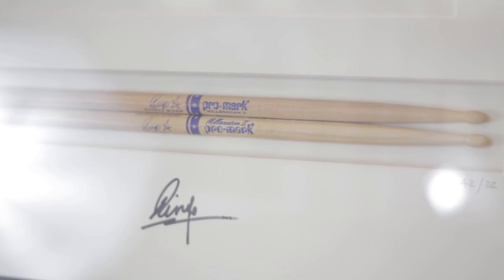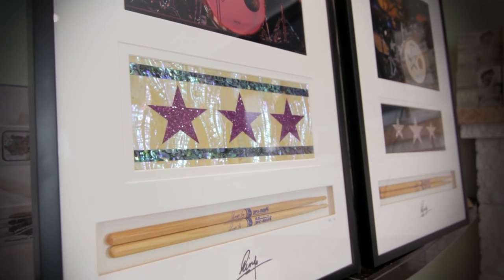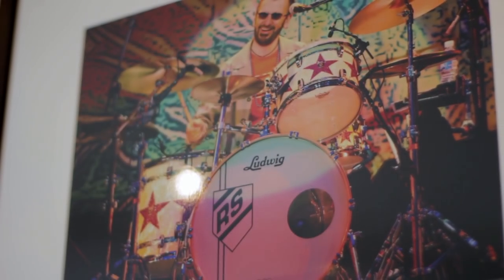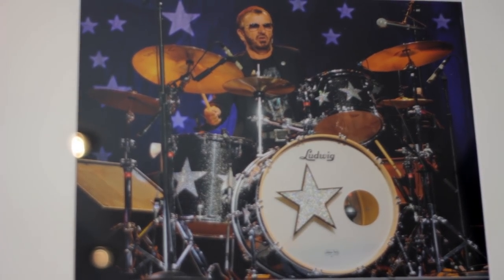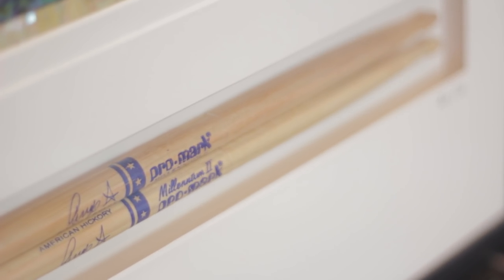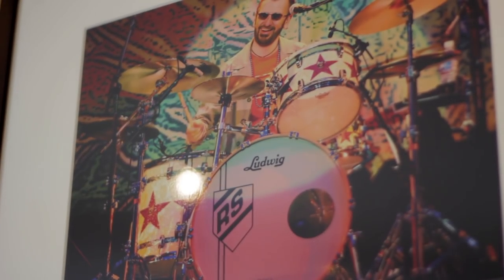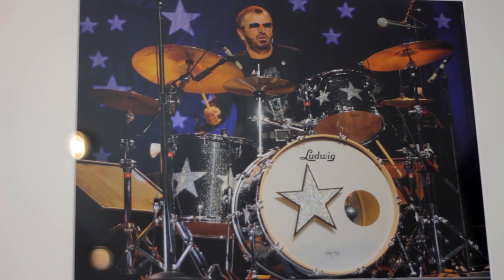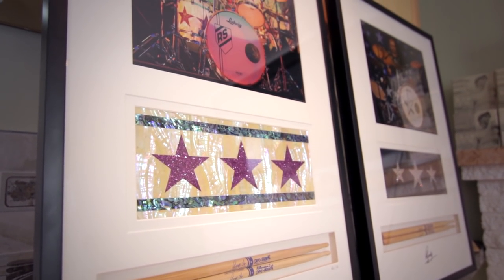Drum Vault: Ringo Starr's Stage Sticks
Get Your Free DRUM! Mag Pack In the world of drum collecting, Ringo Starr related items are extremely rare and in very high demand. The drummer’s first Ludwig Beatles drum set recently sold at auction for over $2 million! Some of his used sticks sold in the same auction for over $7,000 per pair.

I got this framed pair of sticks from Starr’s longtime drum tech Jeff Chonis. He wanted to create a beautiful display, worthy of their prized contents, which could be sold to help raise funds for Starr’s Lotus Foundation charity.